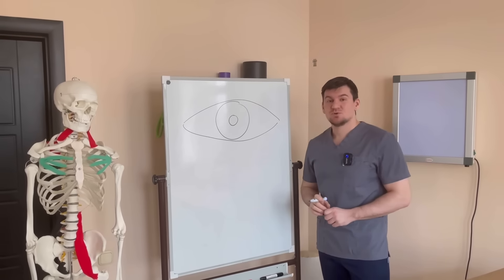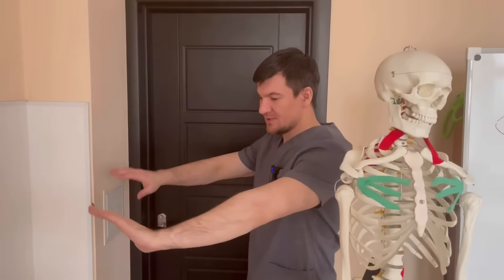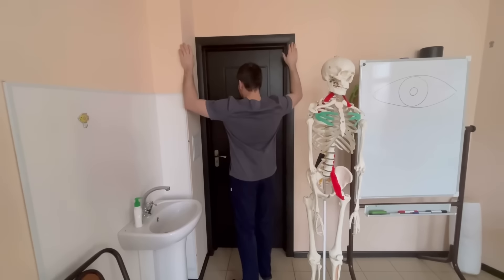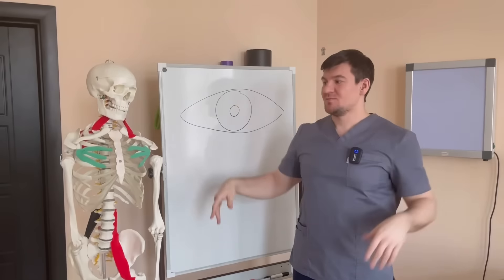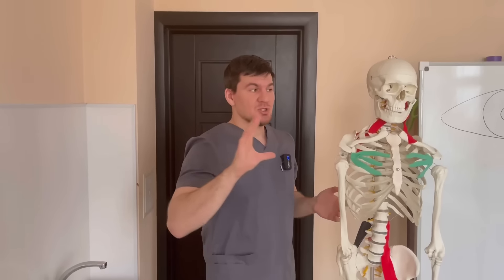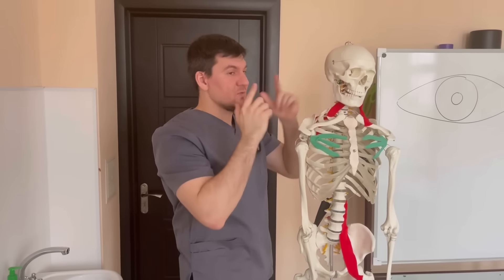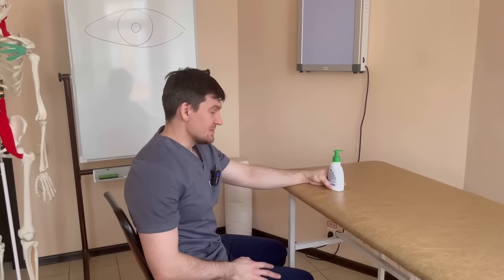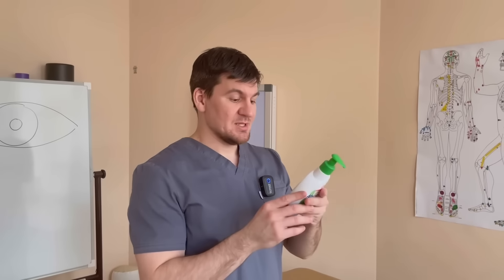I can see and read again without glasses. Complete restoration of vision. Doctor Alekseev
Hello everyone, I am Dr. Alexseev and this is my new video that will help you become healthier and stronger. Today we will talk about vision, and farsightedness and I will show you exercises that will improve your vision.